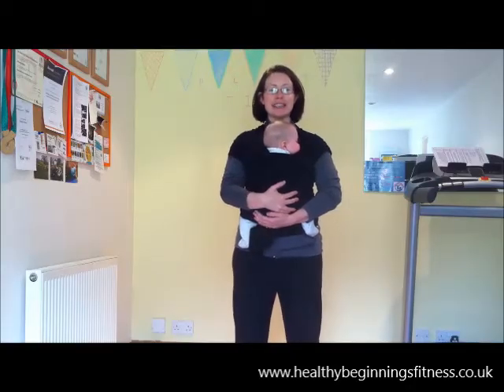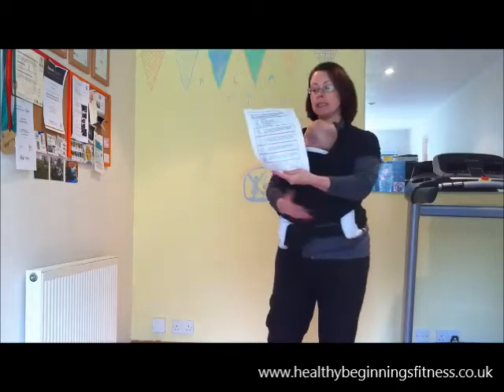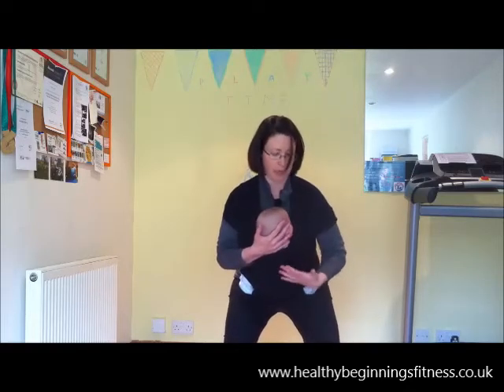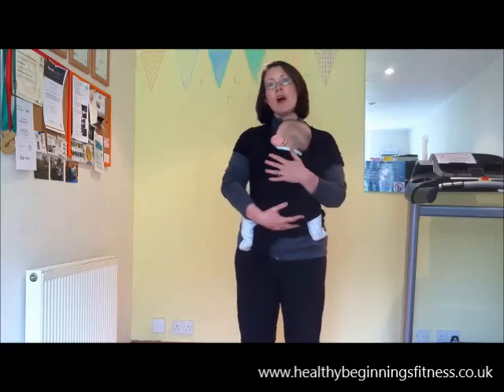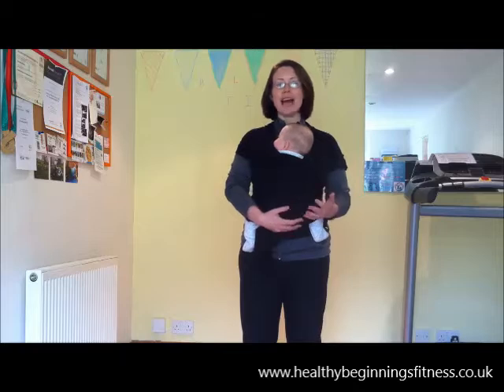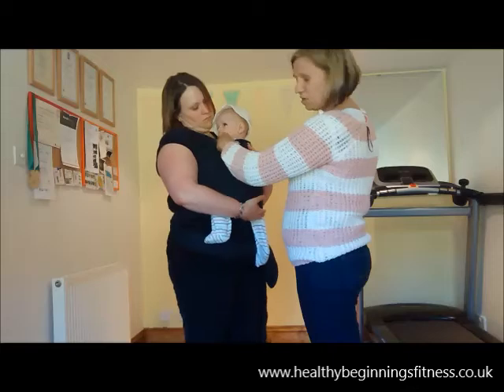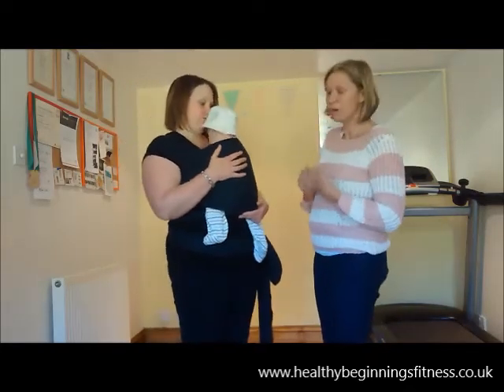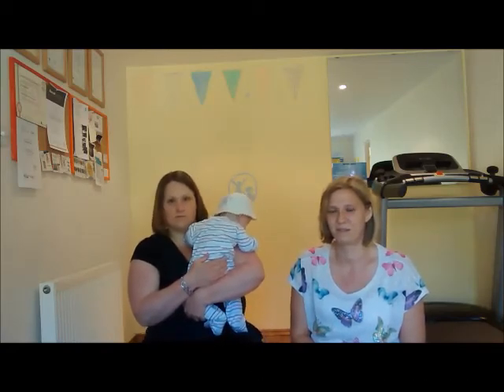Baby Steps Baby wearing Fitness & Interview